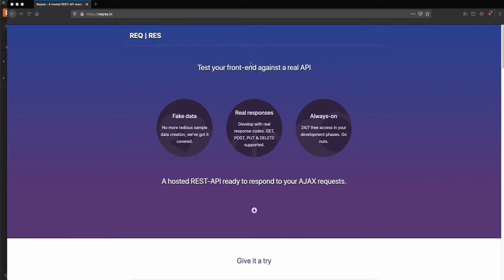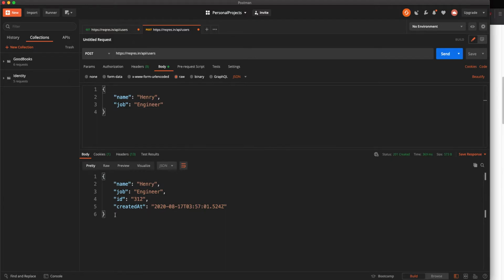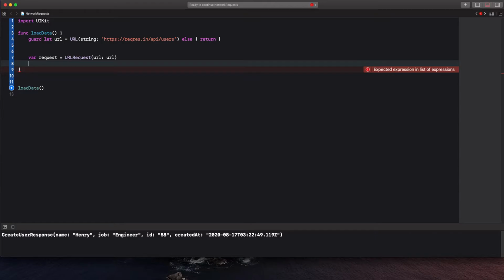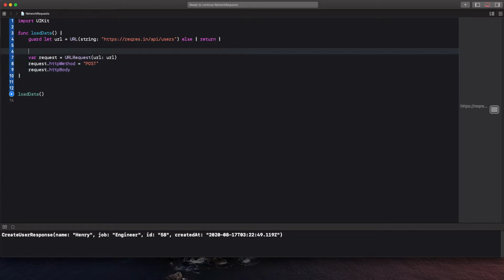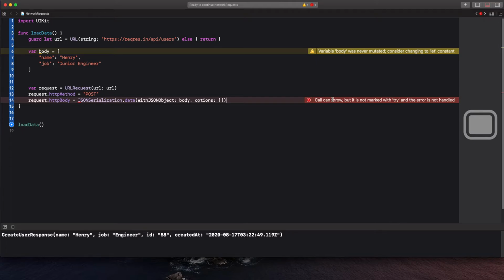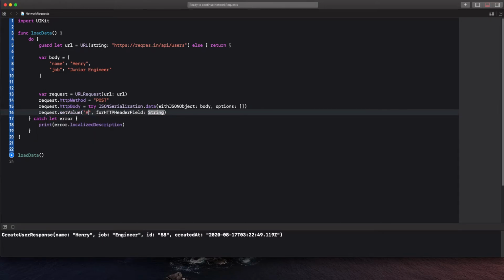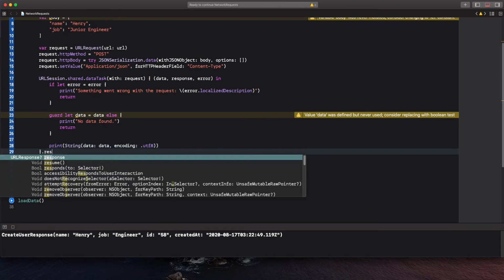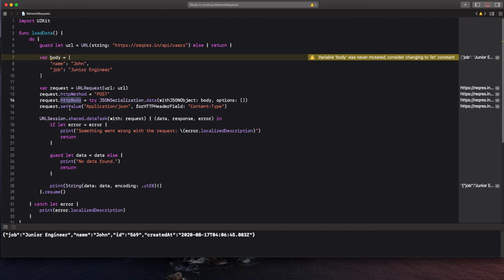04 - Networking in Swift - Making a POST request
In this video, we will learn to make a POST request where we will set up the request with the URL, HTTP method, body, and header.